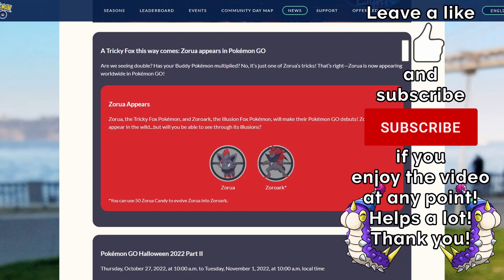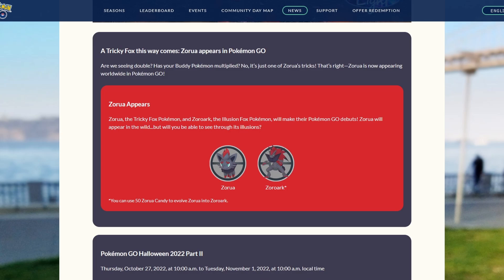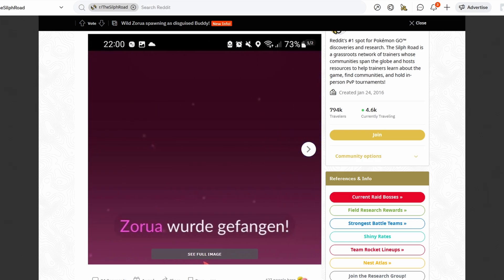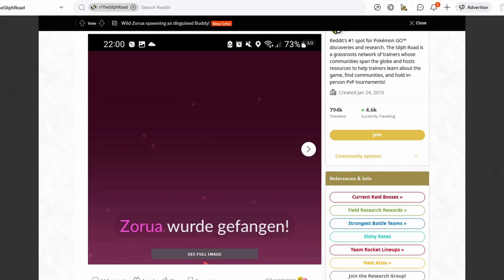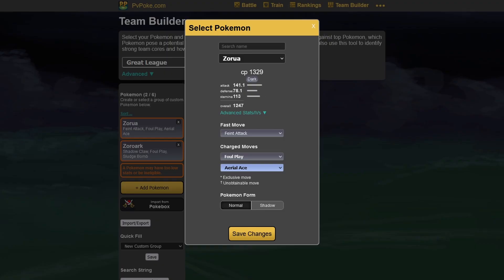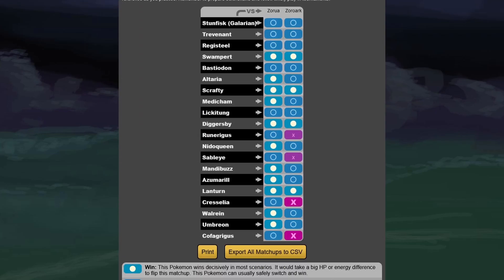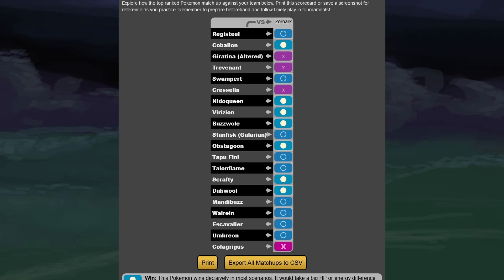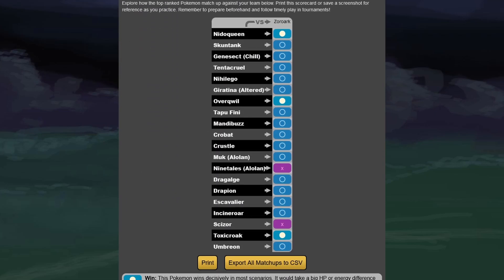ZORUA AND ZOROARK ARE NOW AVAILABLE IN POKÉMON GO! | POKÉMON GO NEWS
Good luck finding those new Pokémon in the Wild!

Thanks to my Channel Supporters:
MEweedle
zdsgfhdfzgx
Lily NiRiain
Ethan
張阿文
Kaiwei Chang
Darkforce07
Bantjh2o
ShiftyWolf117